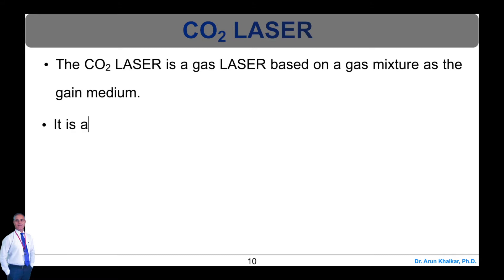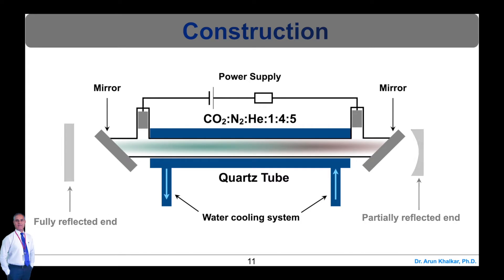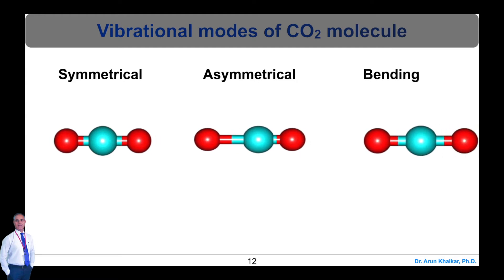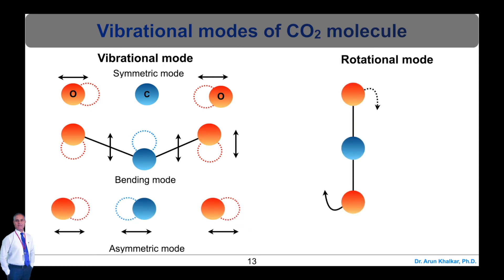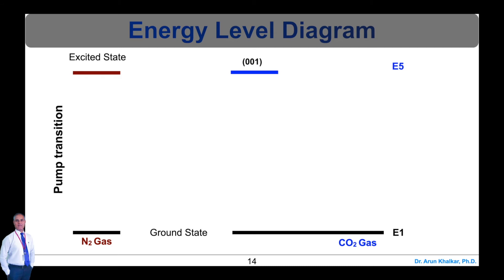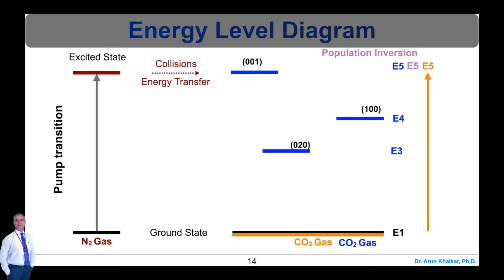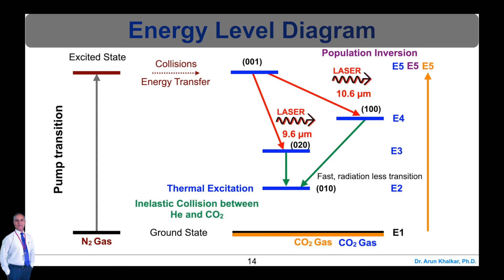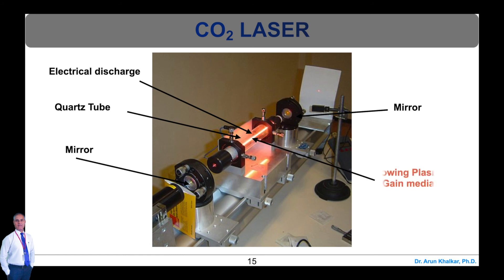What is CO2 gas LASER?